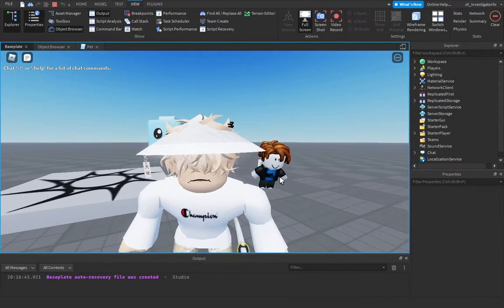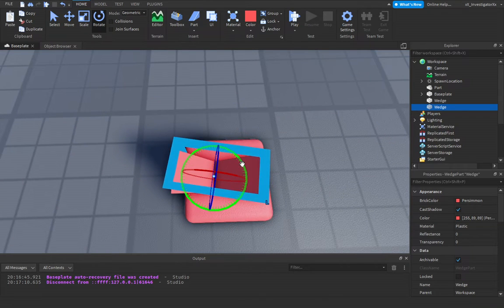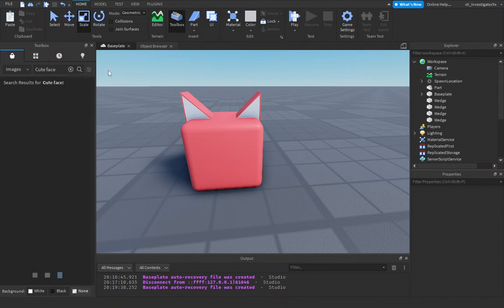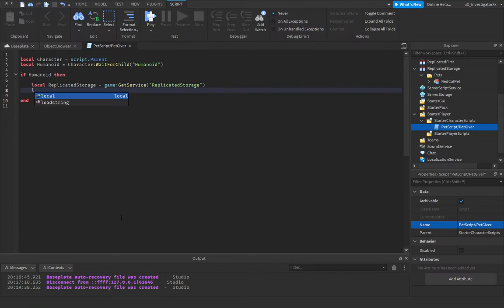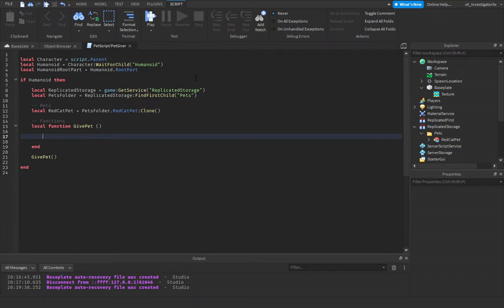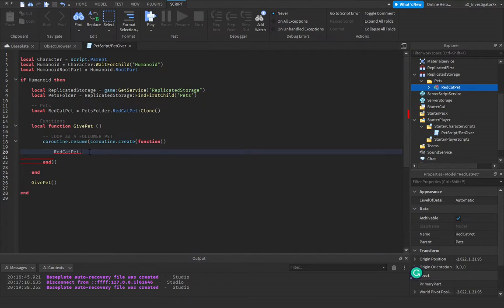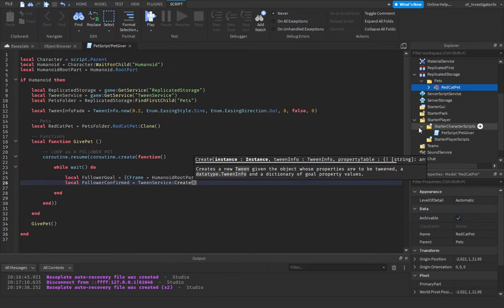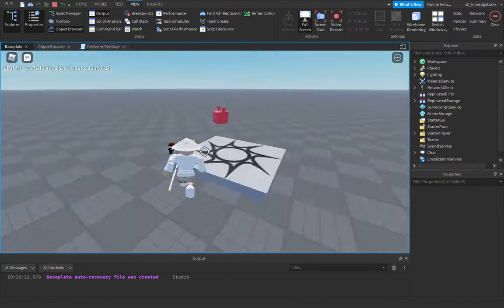How to make Pet in ROBLOX STUDIO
Today In this video I will show you, how to make a Pet In Roblox Studio and Show your friends that you got a cool pet Like them!

-- Model !! PLEASE READ THE INSTRUCTIONS !!